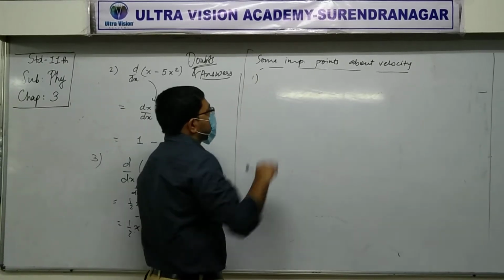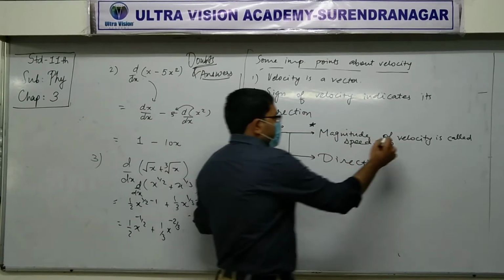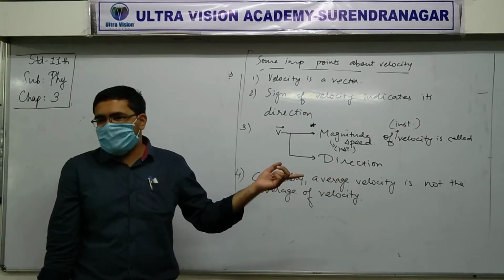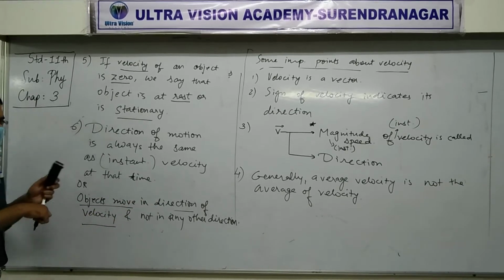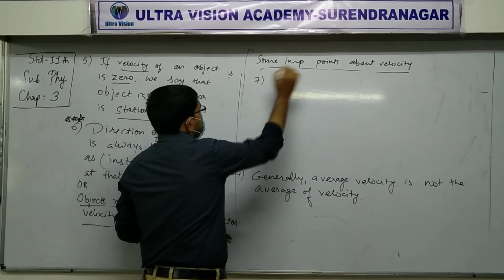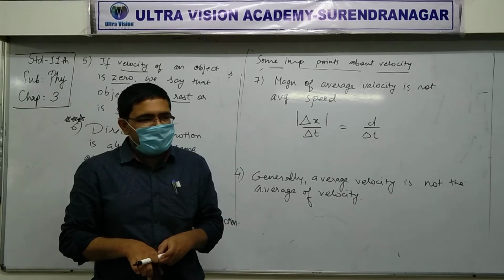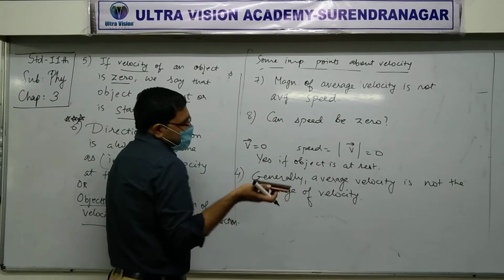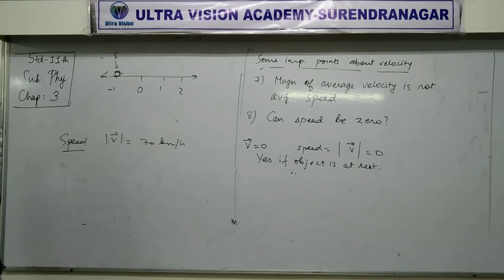STD 11 Eng Med Physics Ch 3 P7